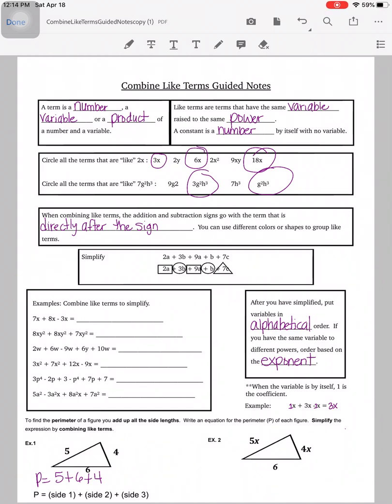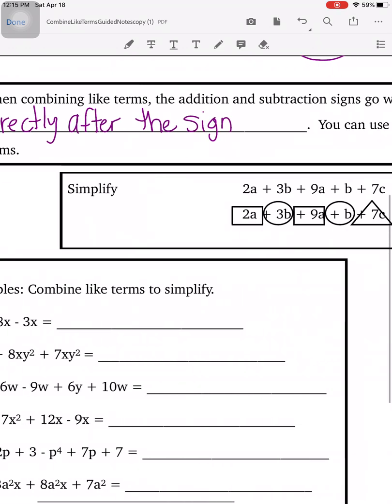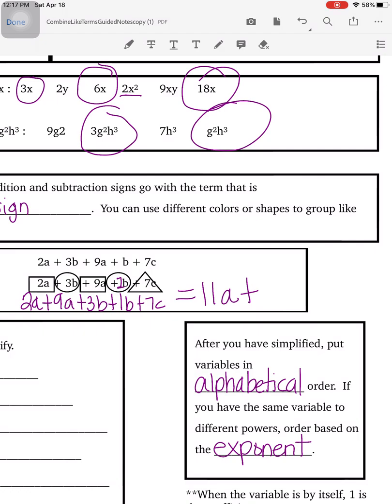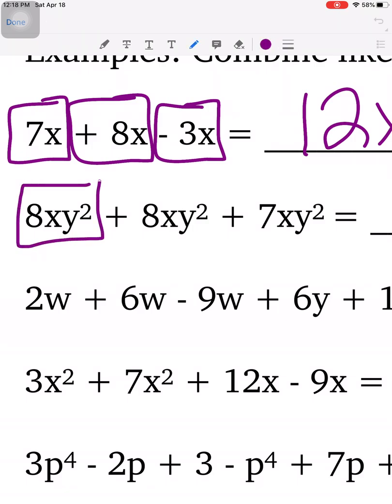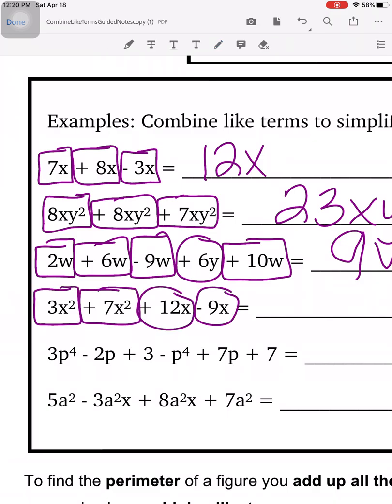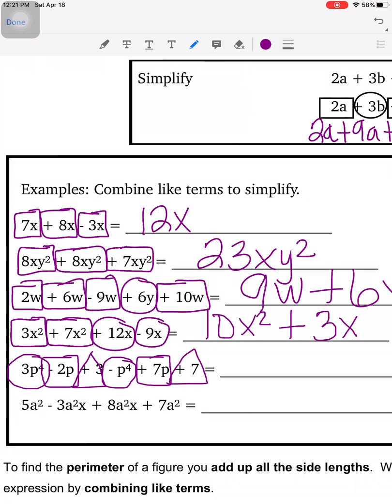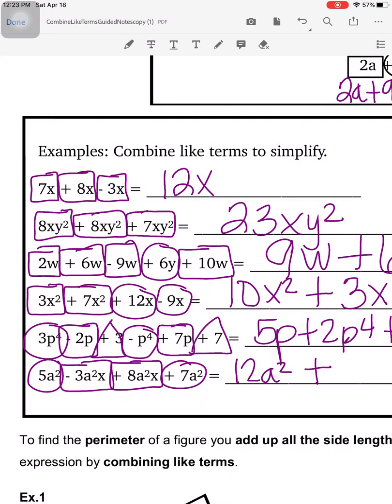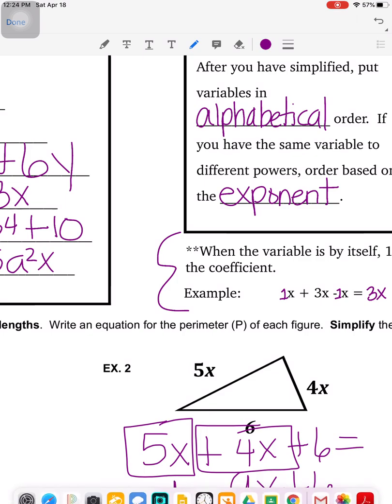Simplifying Expressions by Combining Like Terms